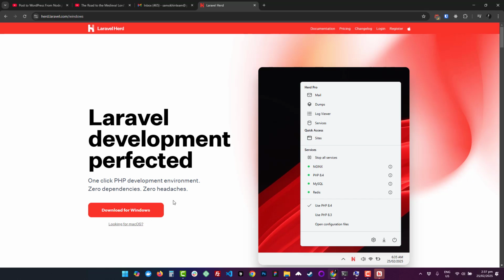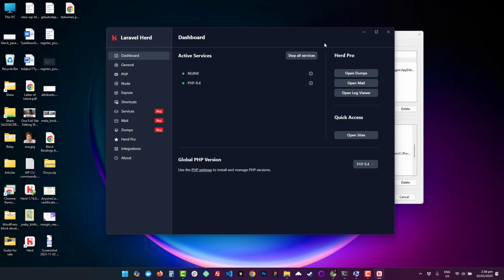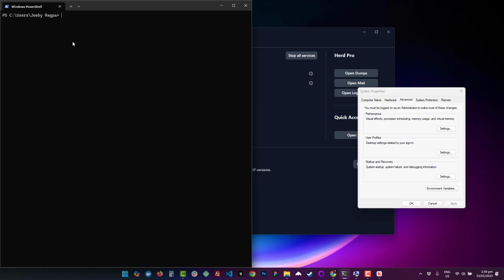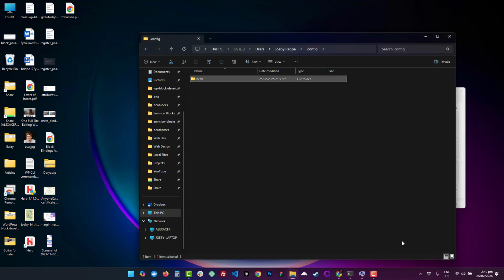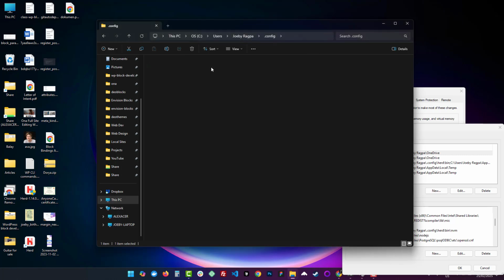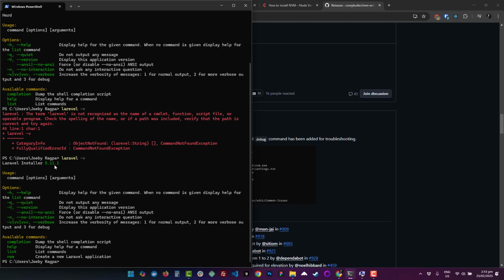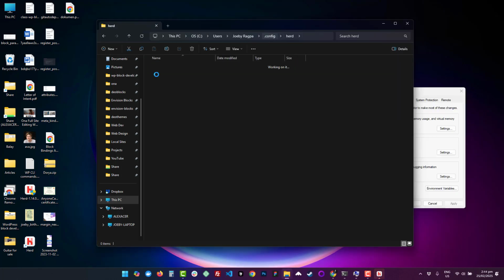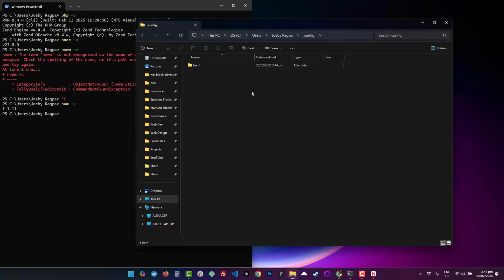How to Install Laravel Herd on Windows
In this video, I walk you through the complete process of installing Laravel Herd on Windows systems. If you've been struggling with getting Herd up and running, this tutorial is for you!

I cover common installation challenges that Windows users face, including issues with NVW and Node not installing properly, and provide step-by-step solutions for each problem.